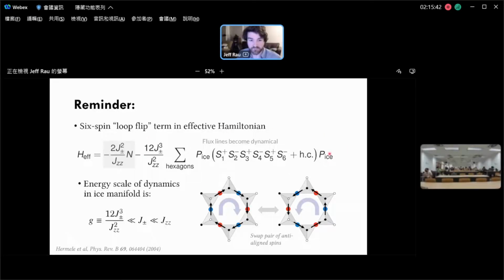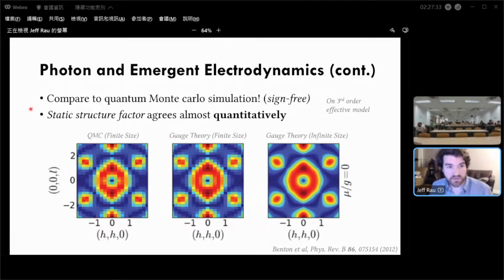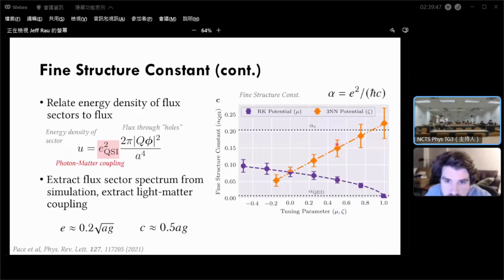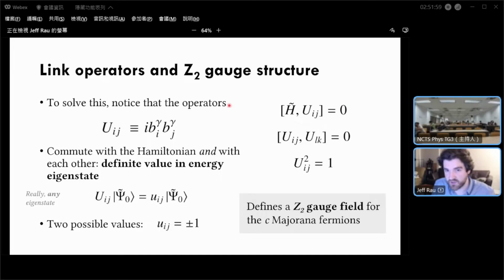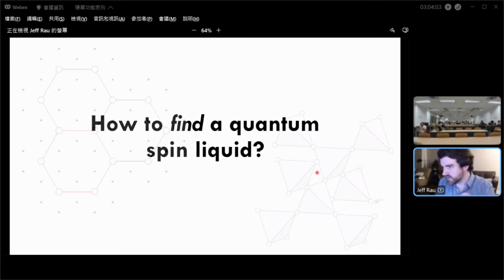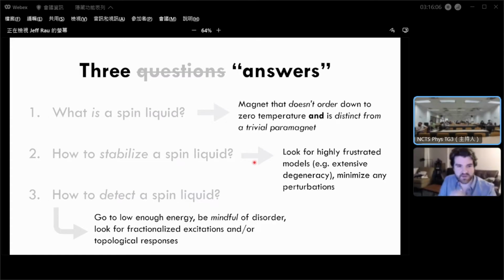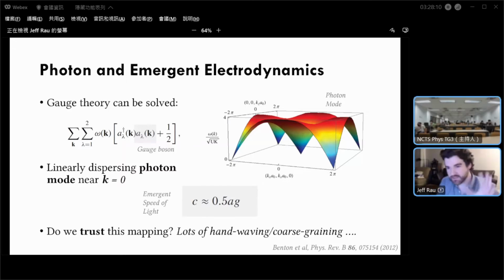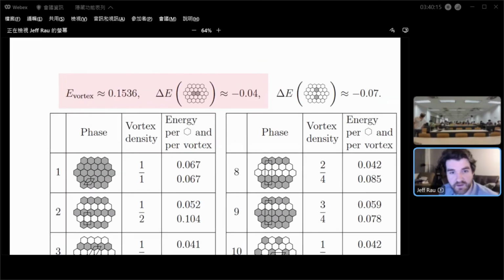2022 NCTS summer school on frontier topics in strongly correlated electron systems-0803 Jeff Rau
Jeff Rau (Tutorial: Quantum spin liquid)